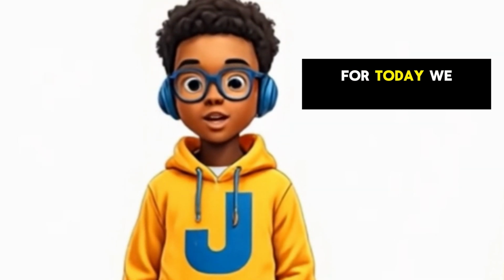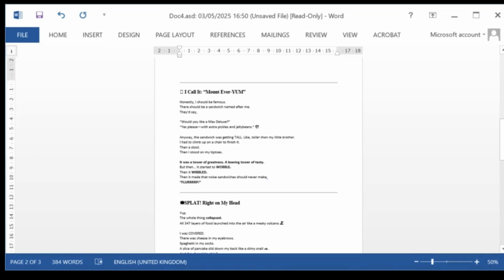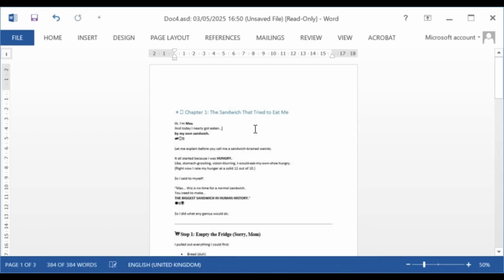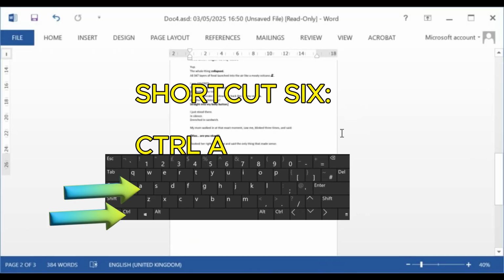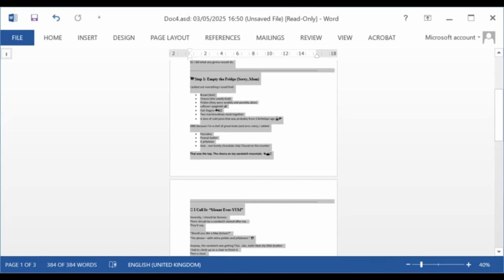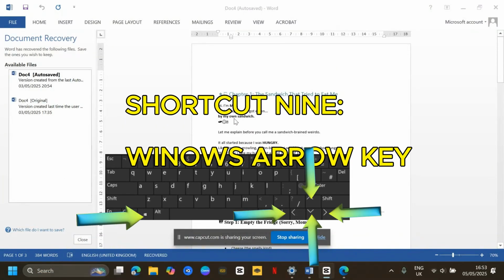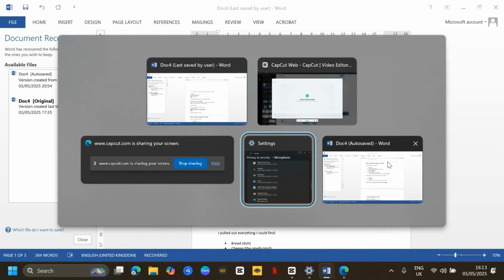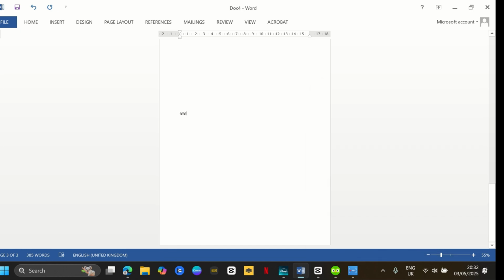11 Keyboard Shortcuts That Every Kid Should Know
Want to be faster at schoolwork, games, and everything you do on the computer?
In this video, I’m showing you 11 awesome keyboard shortcuts every kid should know!

These are simple tricks that’ll help you:

Save time

Look smart

Fix mistakes fast

Copy and paste like a pro

Whether you’re doing homework, typing an essay, or just exploring the internet, these shortcuts will make you feel like a tech genius.